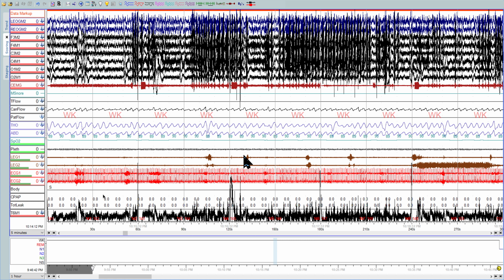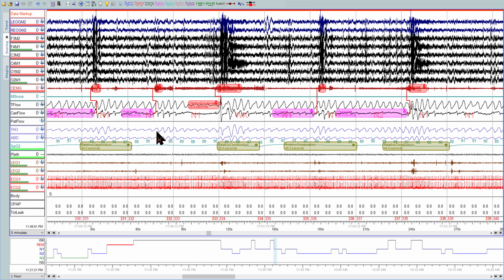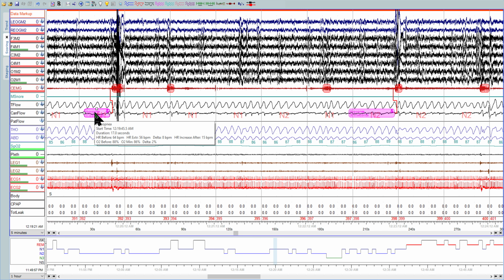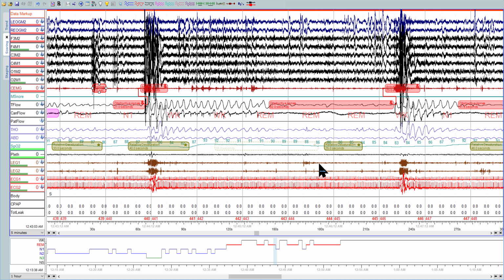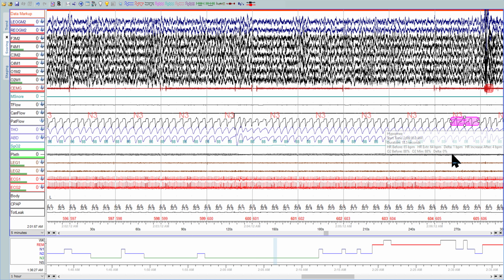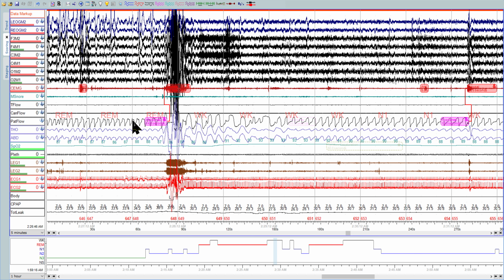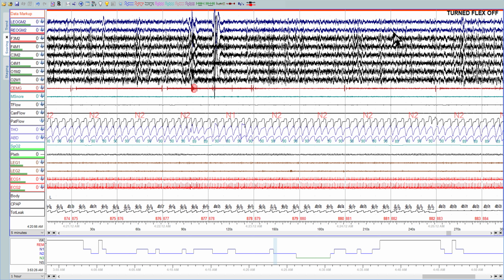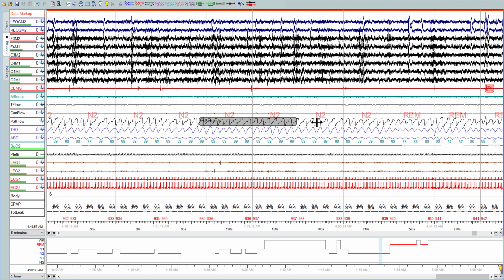2022 02 17 Scoring and titration